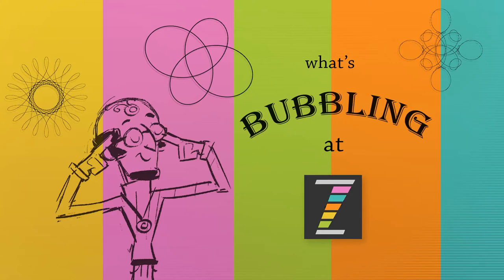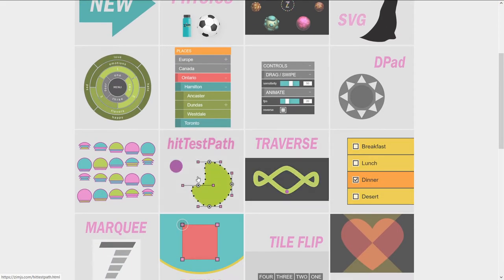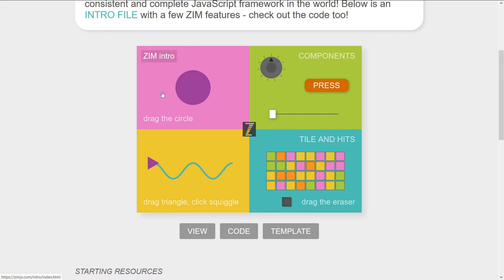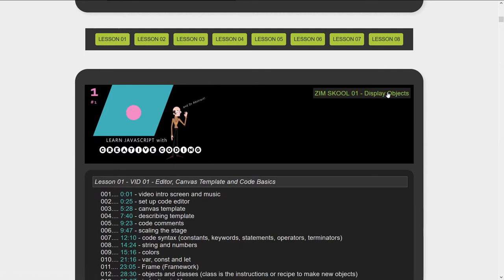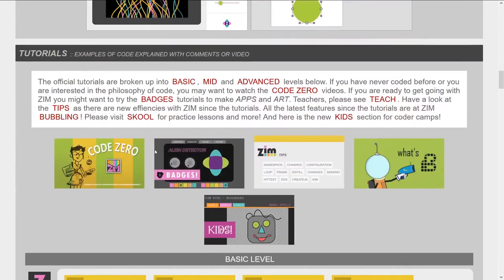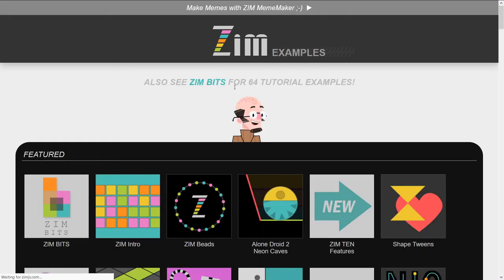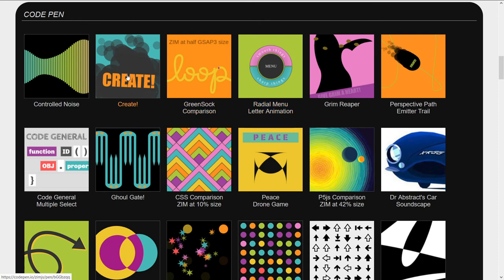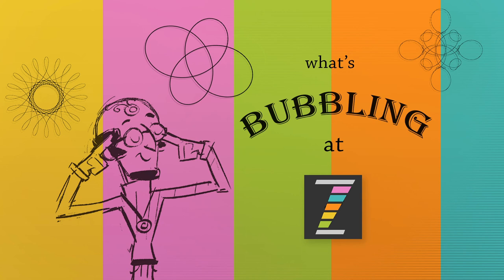ZIM Bubbling: 112. New on the Site at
ZIM 10.7.0 has launched - this bubbling takes you through the updated site features including a new intro page, a news makeover, marquee section, Learn JavaScript with Creative Coding section, updated examples, and more